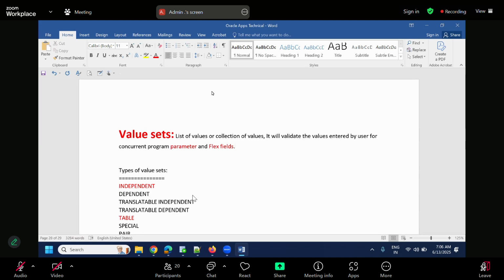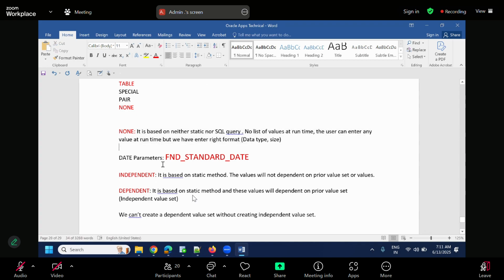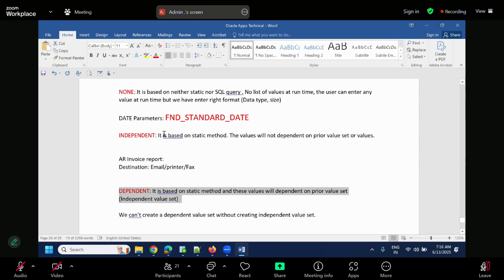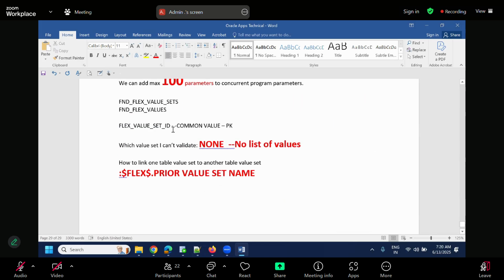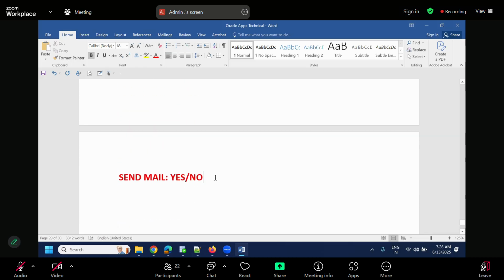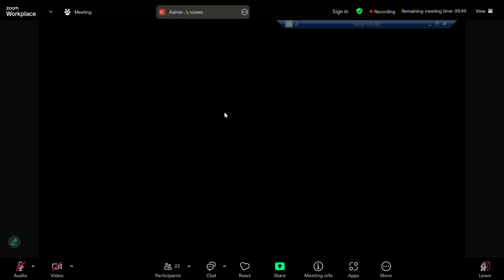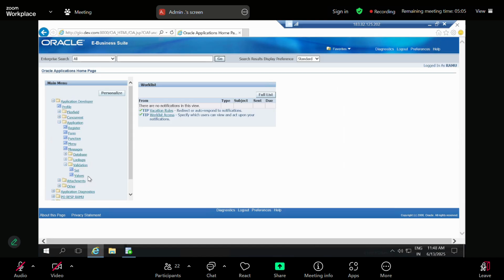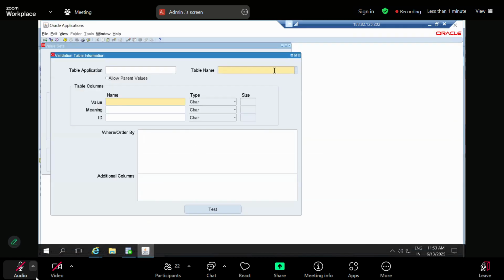Apps Day21 1